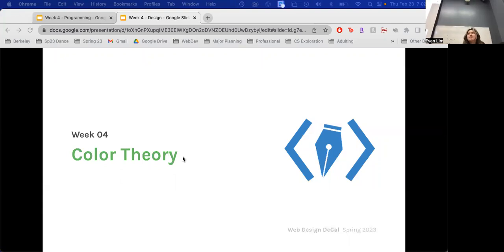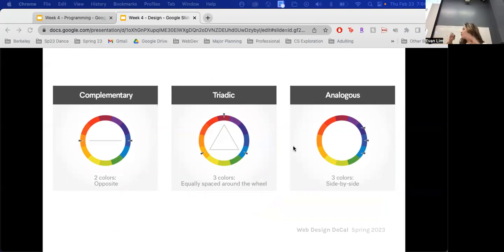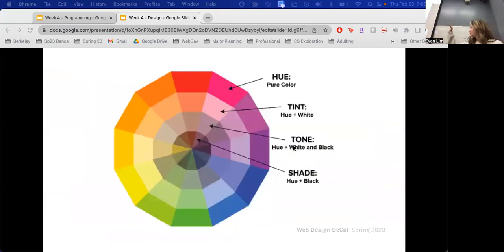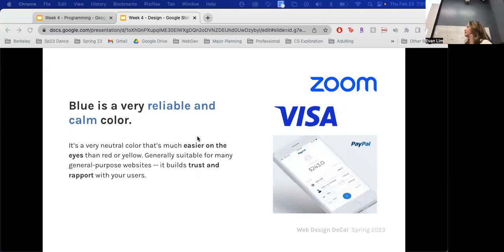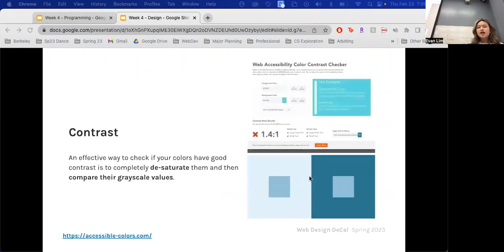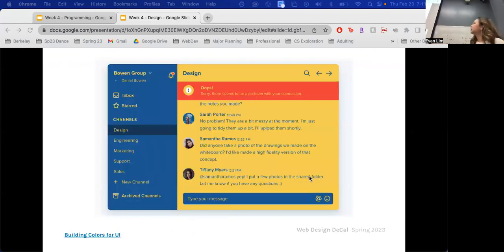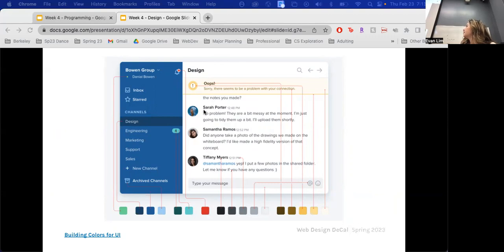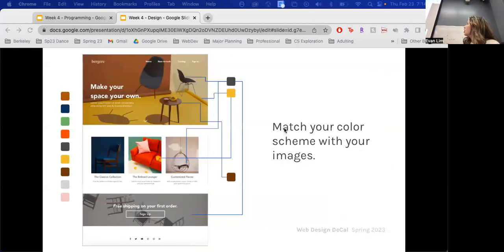[SP23] Lecture 4 (Design)